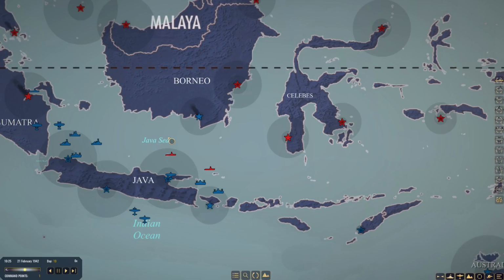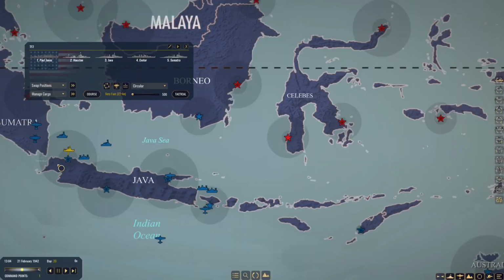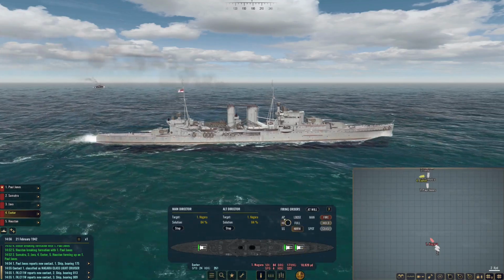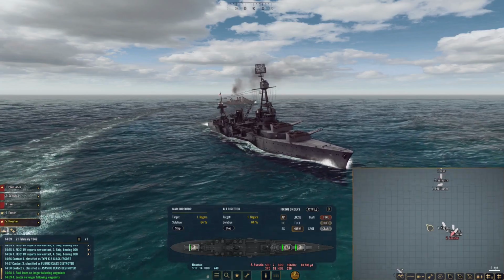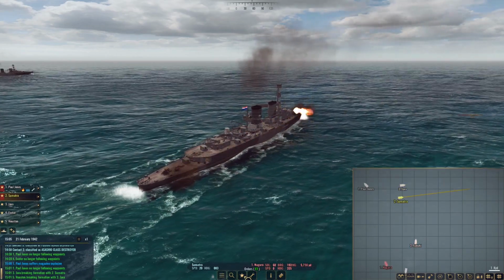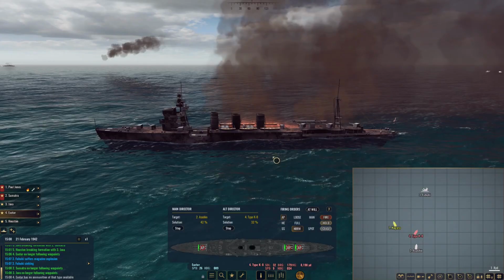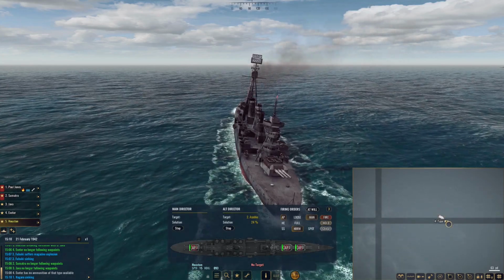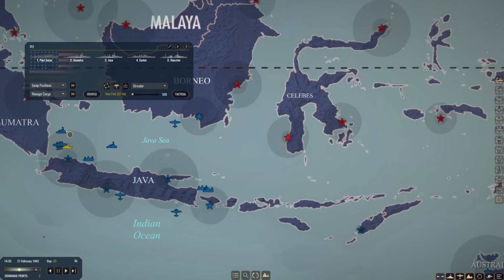War on the Sea - ABDACOM Campaign - Episode 21: The Reunion and the Hunt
Supply convoys begin running the gauntlet of the Java sea transferring troops and supplies to Banjamasin in an attempt to stop the Japanese from taking the base. Submarine S-5 is sent to Singapore to pull as many survivors out as possible. ABDACOM forces are surprised to see an enemy surface group appear of the coast of Batavia and when a scout reports its findings, a jolt is sent through the region. The sighted group includes the highly damaged Nagara class light cruiser almost everyone has taken a shot at over the past couple days. Fresh from a successful rescue mission, Task Force 2 moves in. Despite the state of the Nagara, they elude the allied task force but finally, firm contact is made and the battle begins.